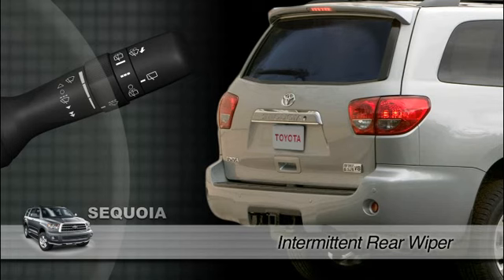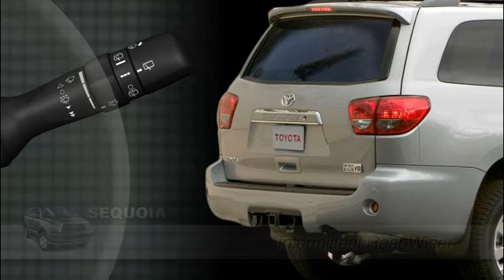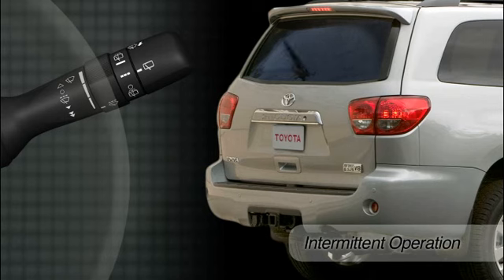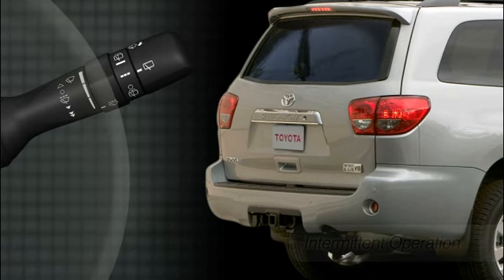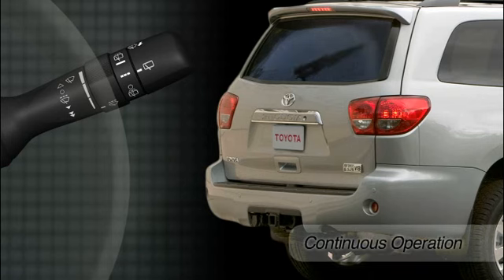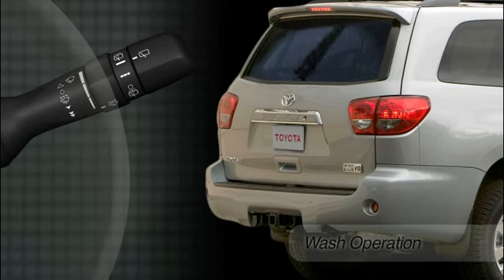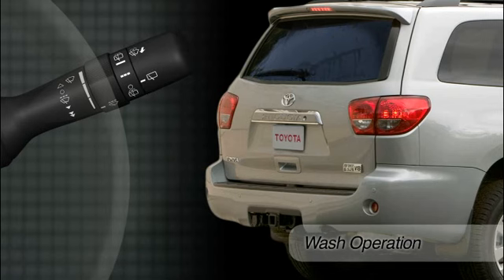2011 Sequoia How-To: Rear Variable Intermittent Windshield Wiper | Toyota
Even if you're the type who never looks back, it's still nice to have a clean rear window.  Options shown. Not all features available on all vehicles and model grades. Please see your Owner's Manual for further details and important safety information. Toyota USA

Sequoia How-To: Rear Variable Intermittent Windshield Wiper | 2011 Sequoia | Toyota